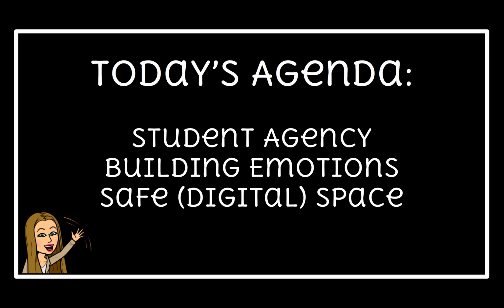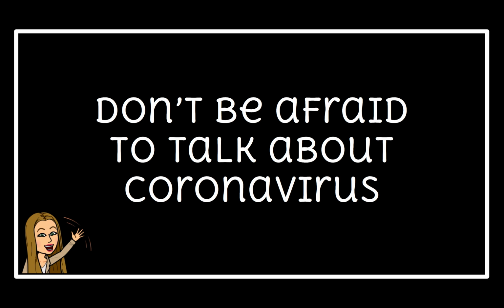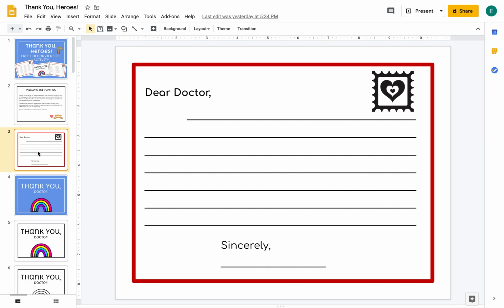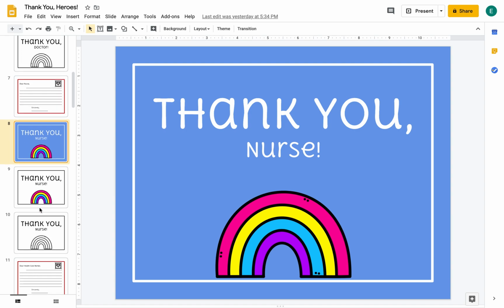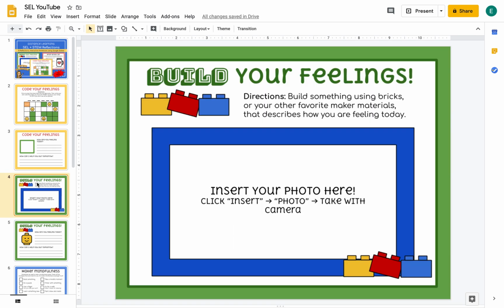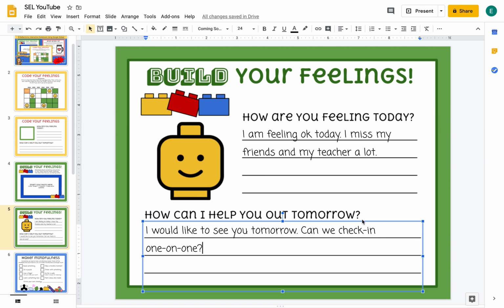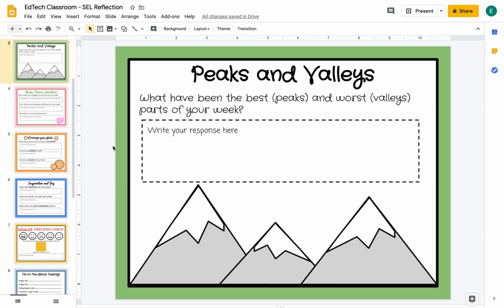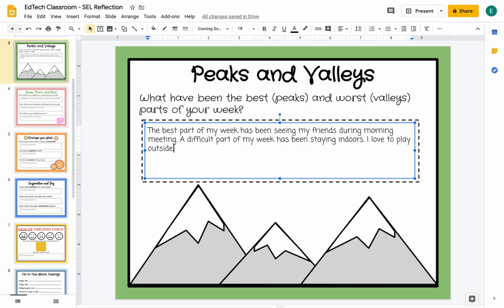Supporting Student Social Emotional Learning (Distance Learning)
This video consists of some EdTech tips and tricks for supporting student SEL needs remotely. There are three different parts to this video:
(1) creating lessons that encourage student agency, including examples
(2) building and reflecting on emotions using maker materials and STEAM activities, including examples
(3) how to use SEL prompts to drive weekly one-on-one video conferencing check-ins, including an example